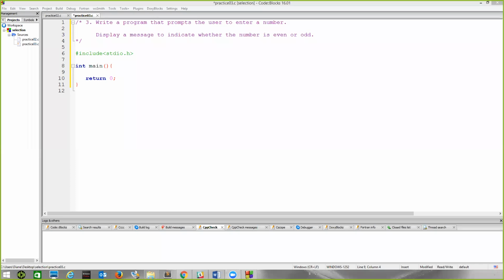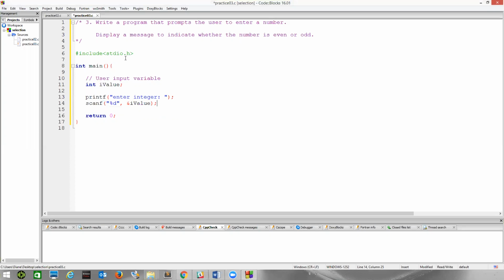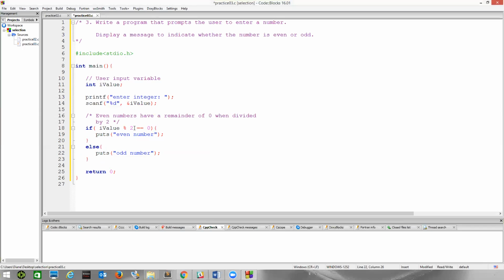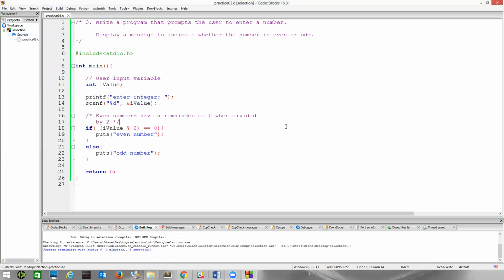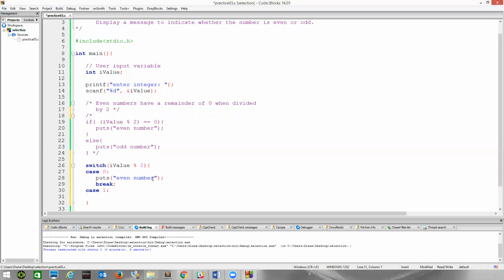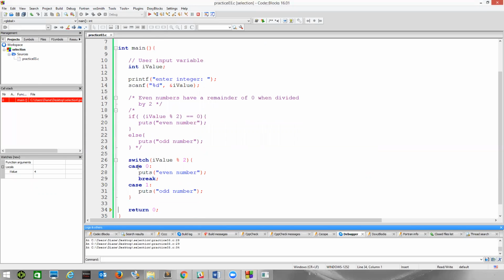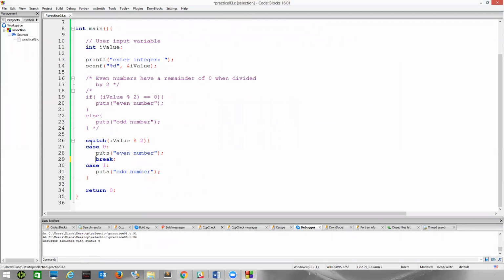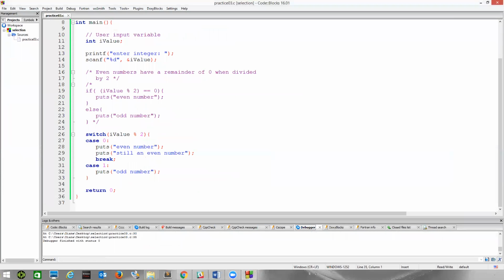Selection statements, practice exercise 3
Illustrates using both an if/else and a switch/case to determine if a number is even or odd.